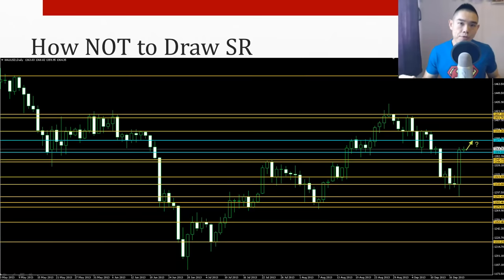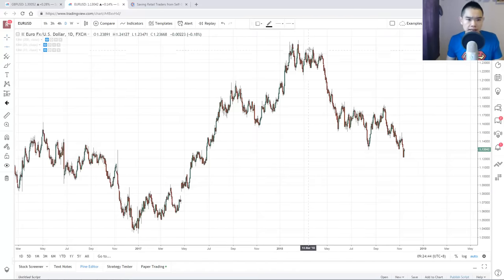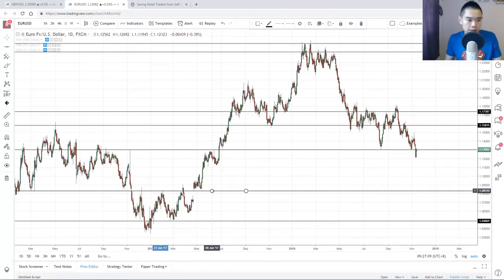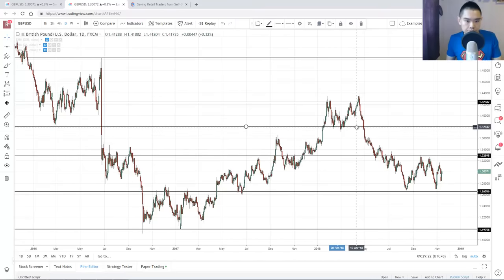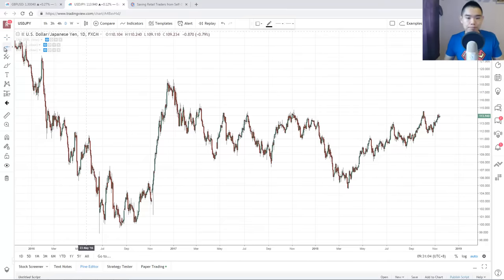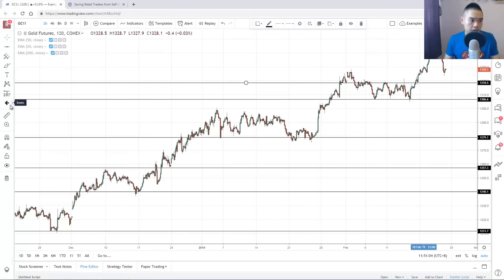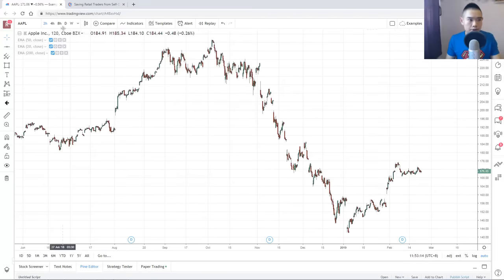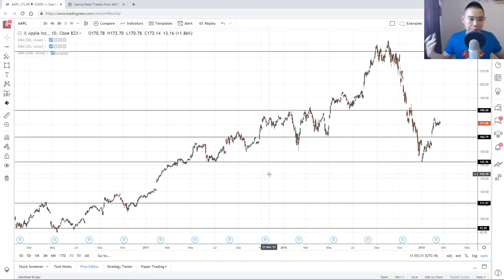How to Draw Support and Resistance (My Secret Technique)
Discover how to draw Support and Resistance so you can "predict" market turning points ahead of time.

** PREMIUM TRAINING **